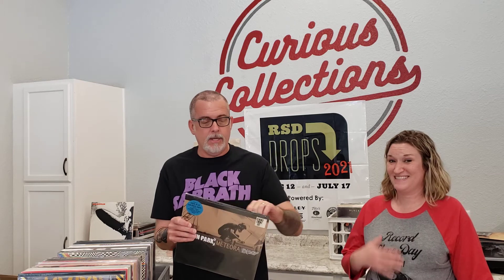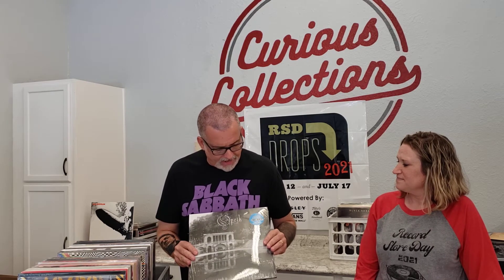Some Record Store Day US 2021 Drops!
We are a small record store in College Station, TX and Record Store Day is our favorite day of the whole year!

Here's the list of titles we will be getting for RSD Drop 1 on June 12.

We are offering phone appointments the morning of RSD, sign-ups go live Sunday, June 6 at 9 PM

Here is the link to sign up for our virtual line on June 6 @ 9 PM

Drop 1 is Saturday: June 12, 2021

7 AM - Phone Sales Begin [By appointment only - Sign up on our website]

9 AM - Doors open for in-store shopping, curbside and in-store order pick up

Noon CT - Online sales go live at curiouscollectinstx.com